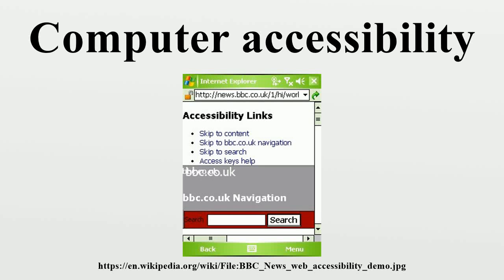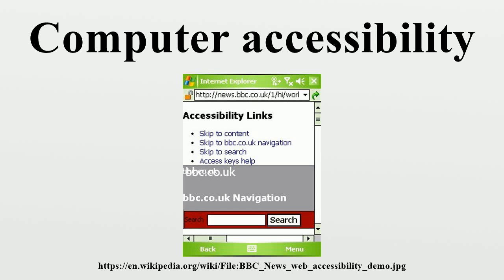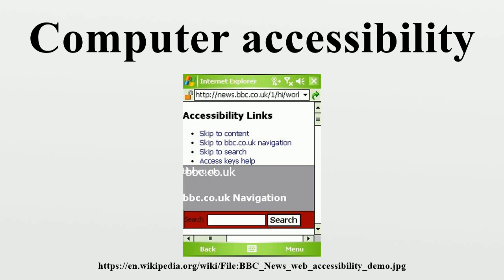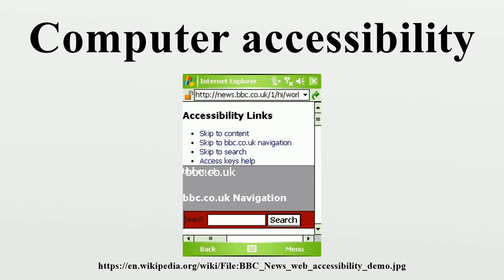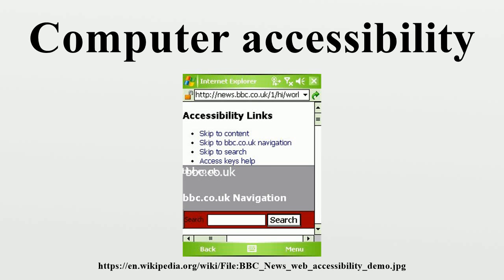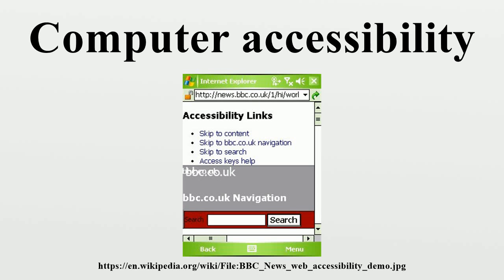Computer accessibility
In human–computer interaction, computer accessibility (also known as accessible computing) refers to the accessibility of a computer system to all people, regardless of disability or severity of impairment.The term "accessibility" is most often used in reference to software; when specialized hardware, or a combination of specialized hardware and software, is used to enable use of a computer by a person with a disability or impairment, it is often referred to as assistive technology.

Image-Copyright-Info
Author-Info:   Paul Trafford

Image-Copyright-Info